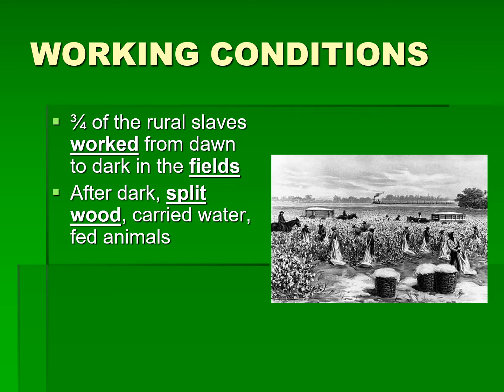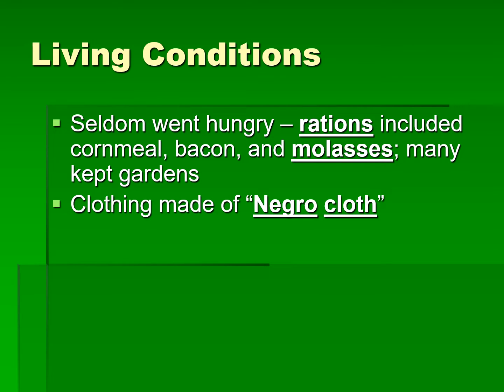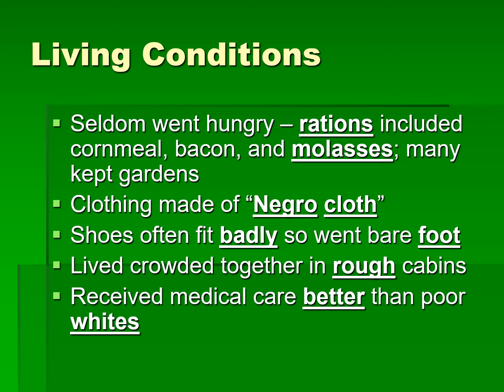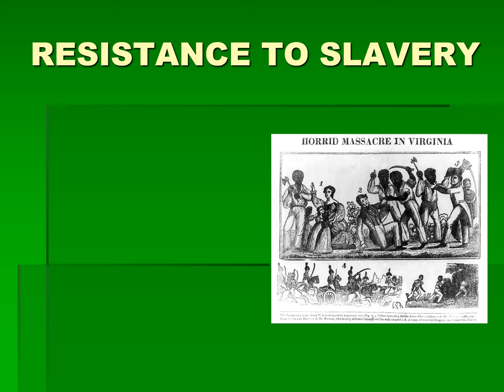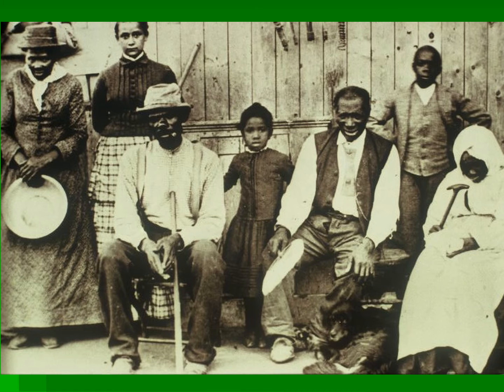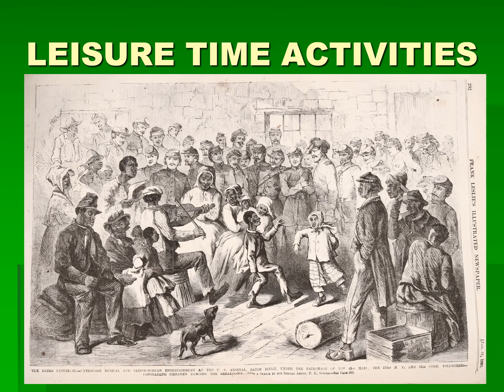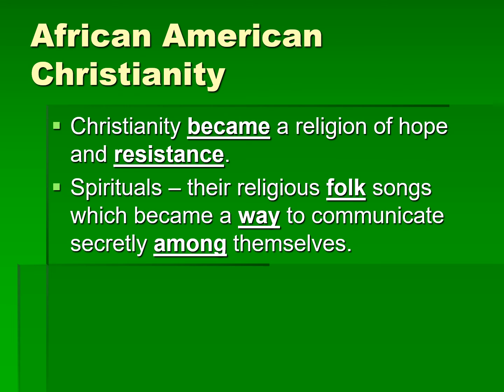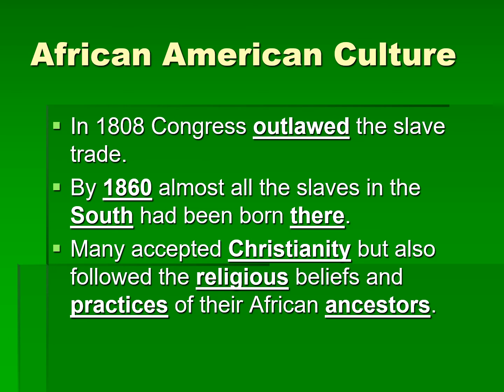Life In Slavery